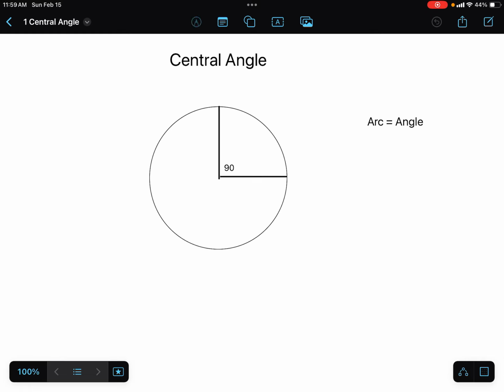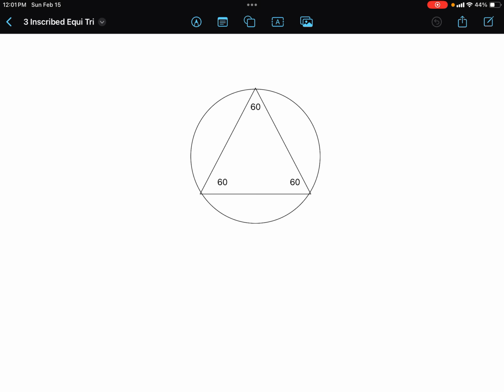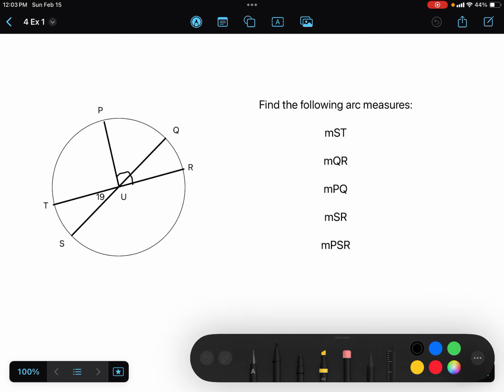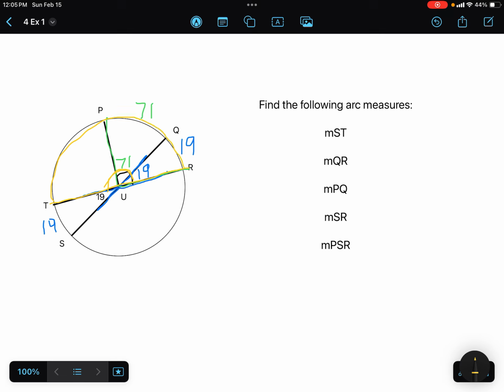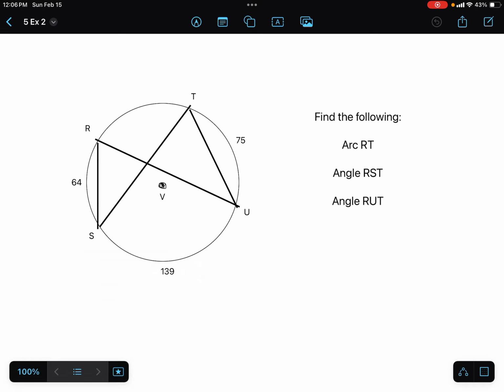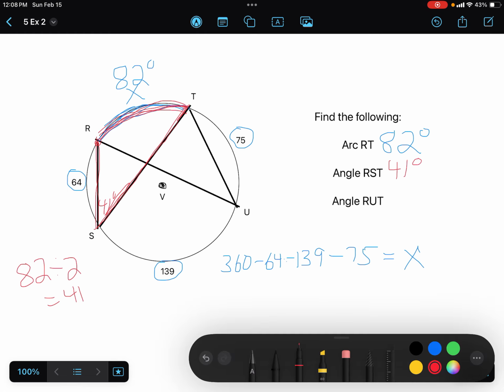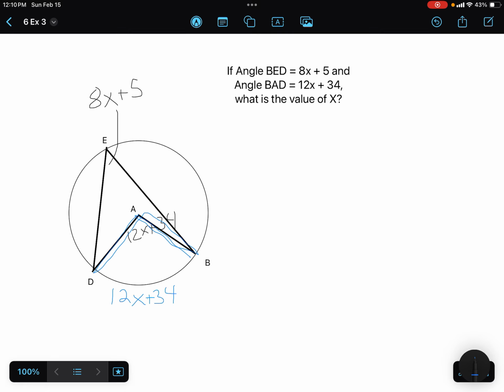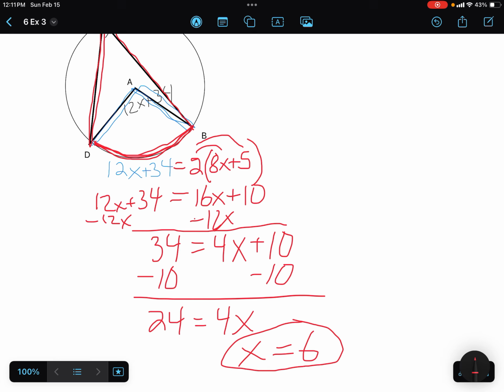Central and Inscribed Angles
This video gives some helpful hints for solving problems involving central and inscribed angles.